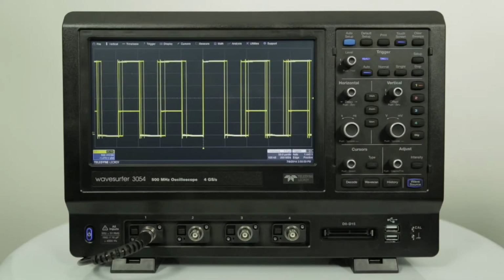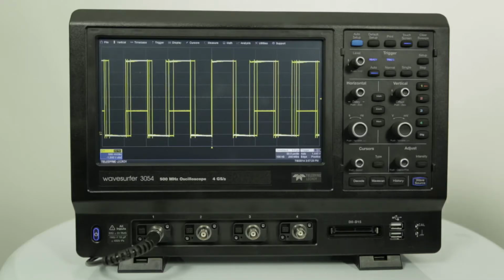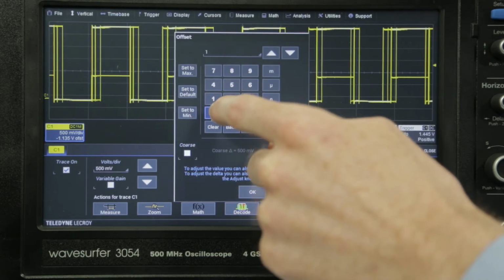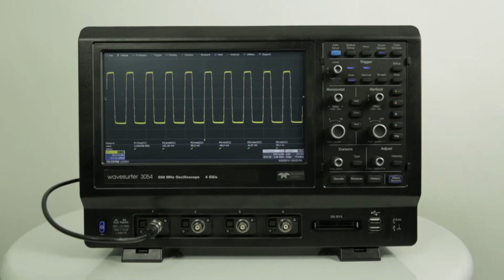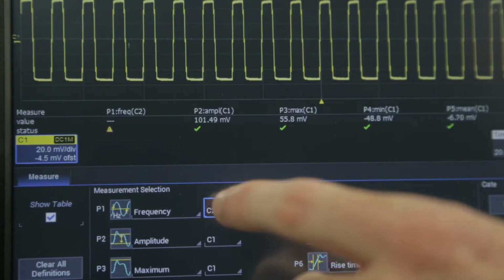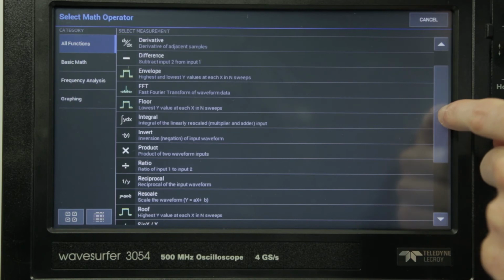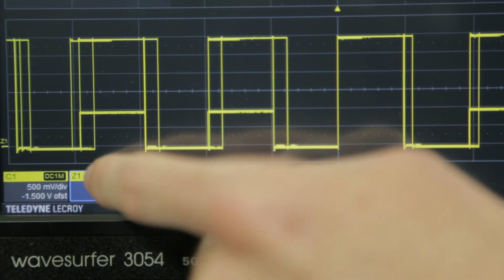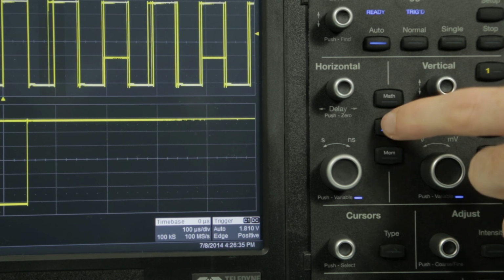WaveSurfer 3000 General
Using the WaveSurfer 3000 to capture a waveform and do some general analysis.